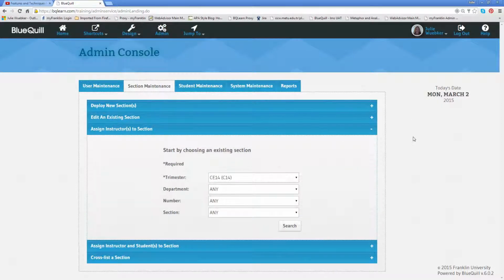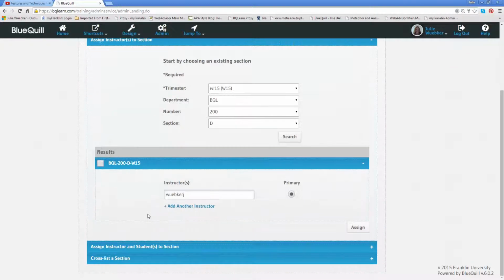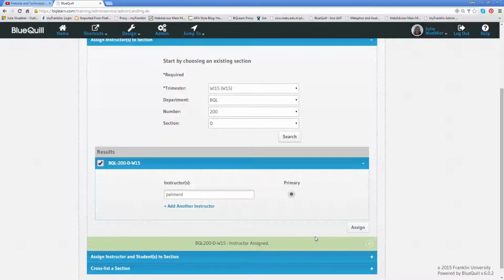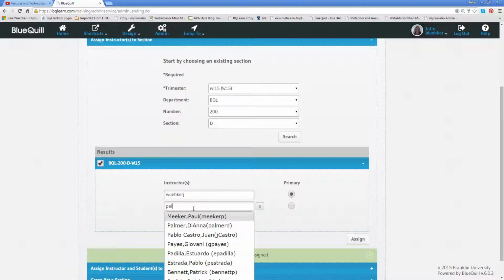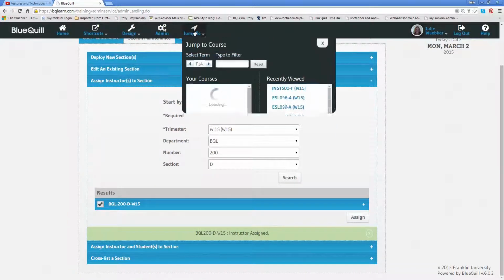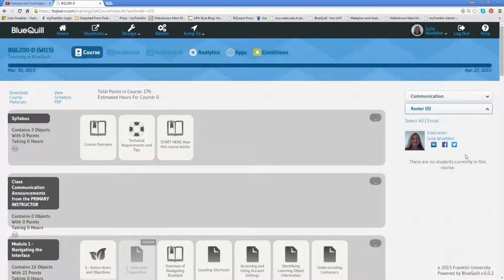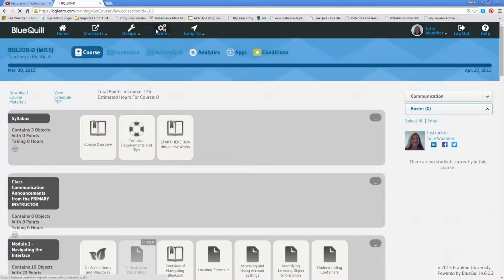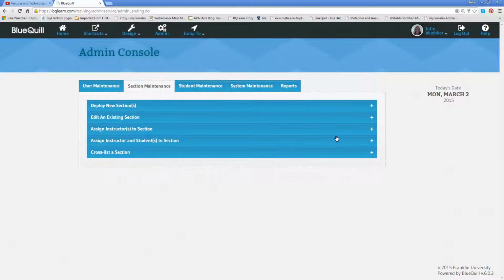Add Instructors to a Section - Admin